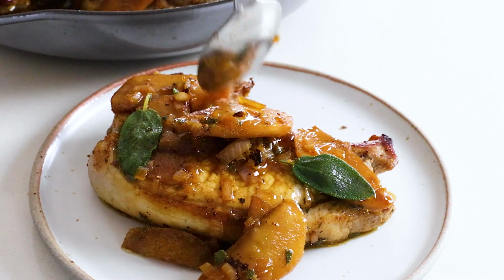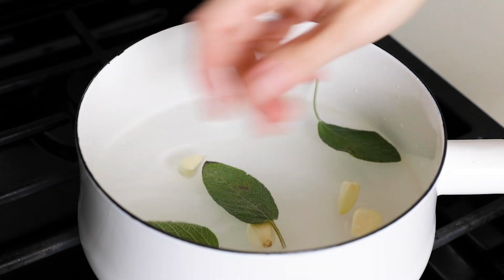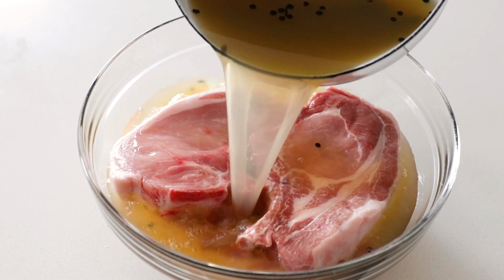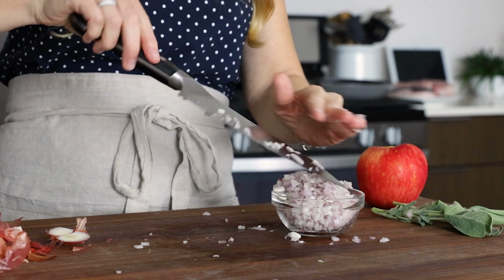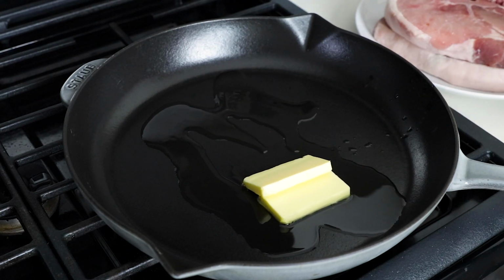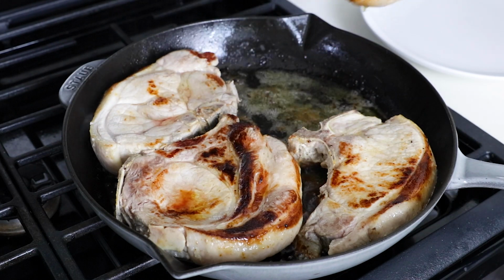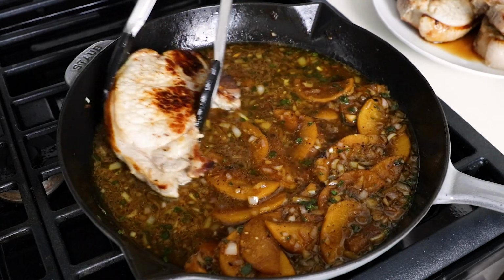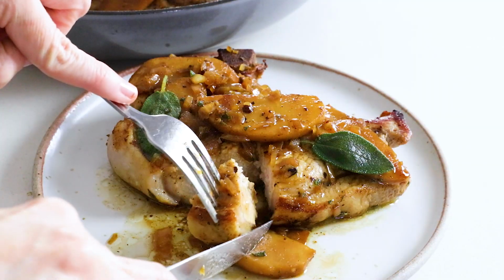APPLE CIDER PORK CHOPS | a seriously amazing pork chop recipe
Perfect pork chops brined in apple cider and cooked with fresh apples and sage. They look impressive, but between you and me, they're super easy to make! All you need is a cast iron skillet and a my insider tips for juicy, crusty browned, no-fail pork chops.

If you're looking for the best fall dinner idea, this is it! Apples and pork chops are a match made in heaven. But when you toss in sage, shallots, and a little Dijon mustard into the sauce, you've got the best pork chop recipe, for fall, winter, or really any time of year! It's a weeknight favorite recipe and perfect during the holidays.

Join the private Facebook group of fellow Downshifters around the world

► PRODUCTS MENTIONED:
Cast Iron Pan

Vitamix Blender
Flour Jars
Salt Cellar
Cutting Board
Magnetic Measuring Spoons
Magnetic Measuring Cups

For everything else I use in my videos, check out the SHOP page on my

► TIMESTAMPS:
00:00 Intro
00:43 Make the pork chop brine
01:55 Brine the pork chops
03:04 Prep the shallot, sage, and apple
04:25 Sear and pan fry the pork chops
05:51 Make the apple cider sage sauce
06:46 Add the pork chops back to the pan
07:39 Serve up the pork chops
08:08 Taste test

The music I use - Great music for YouTubers!